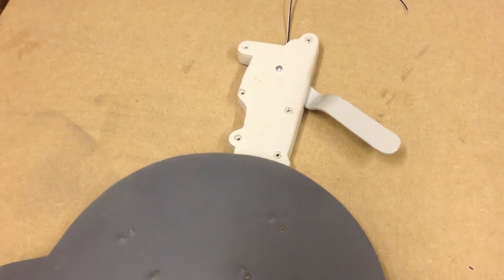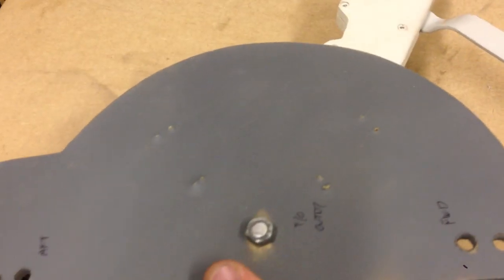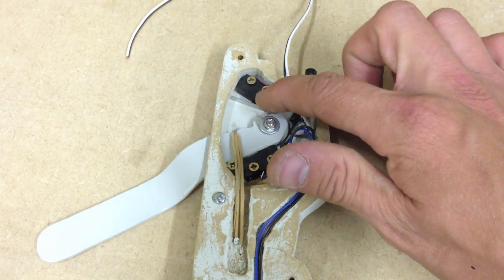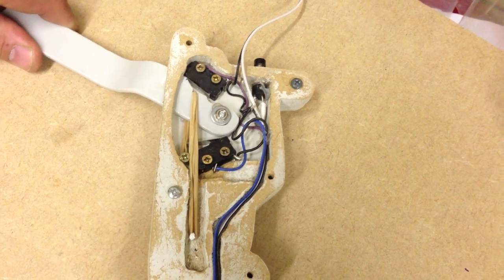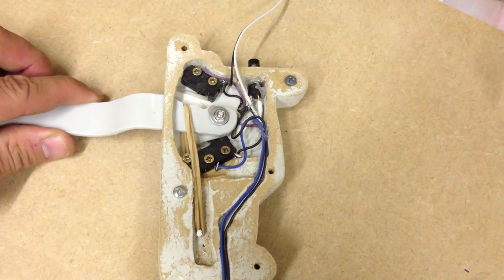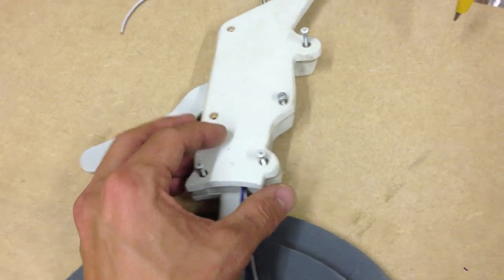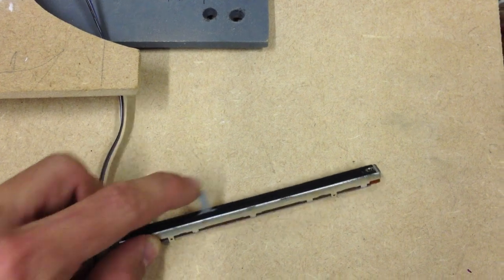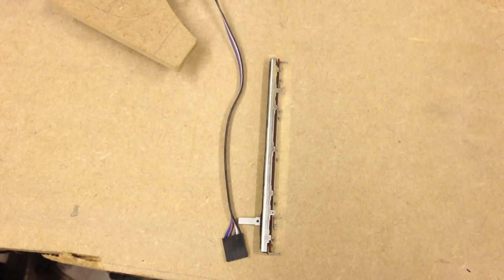Throttle handle - B737 Home Cockpit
There is a take 2 of this video. A remake og the reverser:

In (very small) steps I am trying to build my own throttle. This video shows the inside of one of the handles.